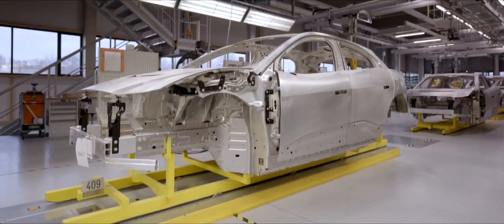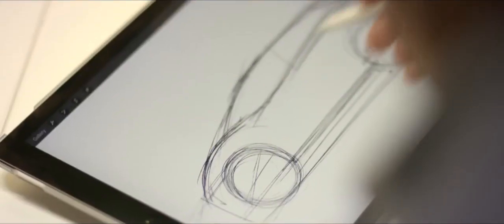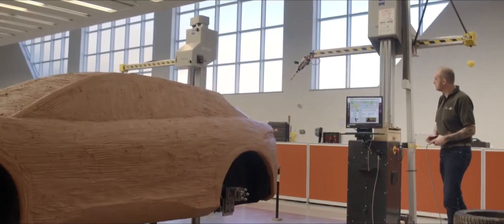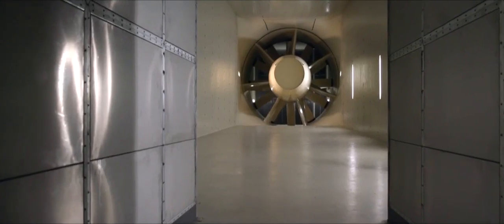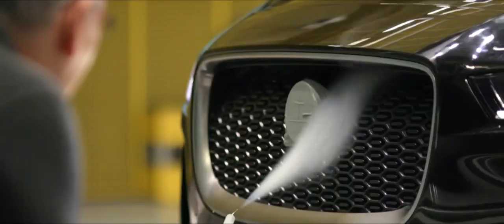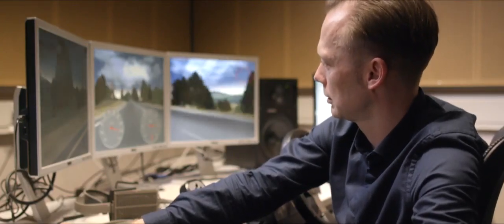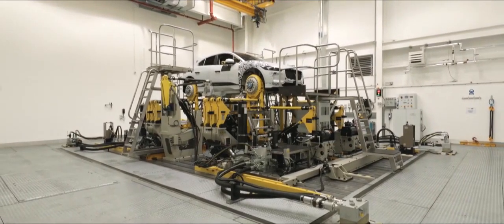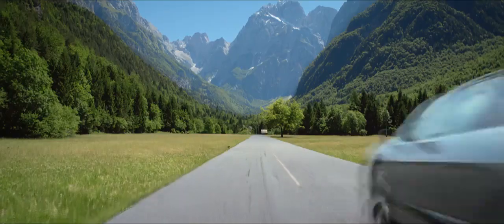The electrifying Jaguar I-Pace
A nice little documentary on the development of Jaguar's first-ever electric vehicle.